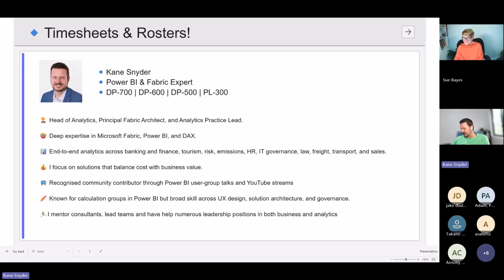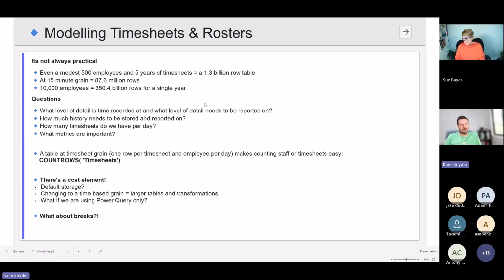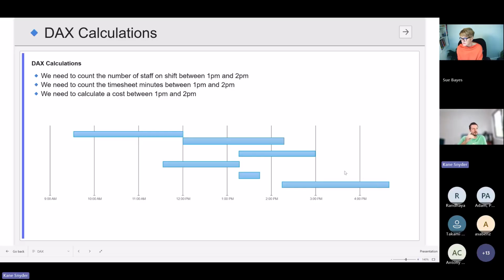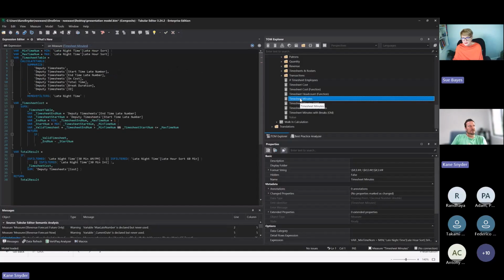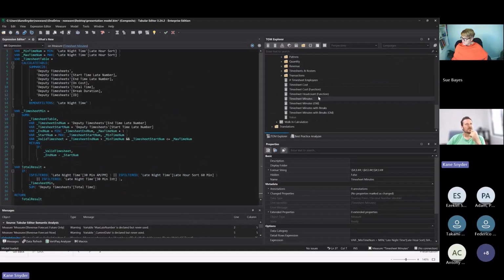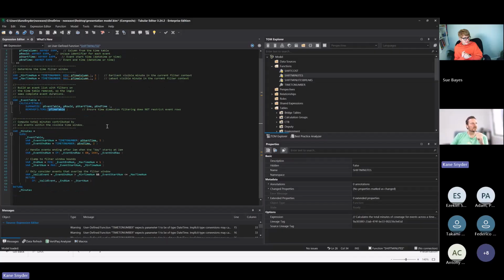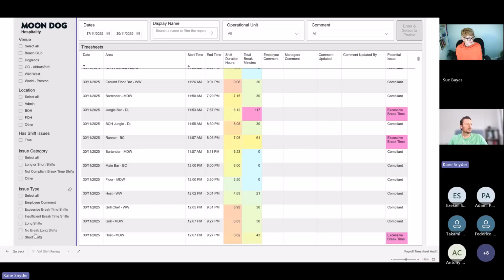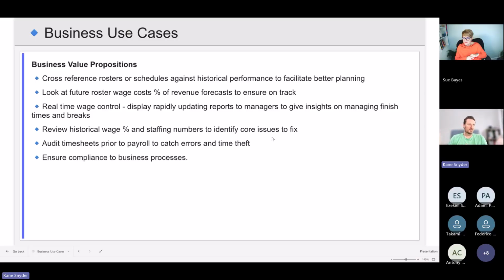Ultimate Guide to Timesheet & Roster Reporting in Power BI | Kane Snyder Masterclass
Learn how to master timesheet and roster reporting in Power BI with expert Kane Snyder. In this practical deep-dive, Kane breaks down complex DAX calculations, cost tracking, and audit-ready reports to help businesses save time and money. Whether you're dealing with casual staff, overnight shifts, or forecasting wage costs, this session is packed with tips, visuals, and real-world examples to sharpen your Power BI skills.

🔹 Perfect for: BI Developers, Power BI Enthusiasts, HR Analysts, and Finance Teams
🔹 Learn how to:

Define granularity in fact tables

Handle time-based DAX calculations

Track shift-level productivity and costs

Build audit-ready reports with break allocation

Use Tabular Editor for optimization

📌 Presented by: Kane Snyder, Fabric Lead Consultant
📍 Hosted by: Sue Bayes, Antony Catella & Jake Duddy

00:00 Introduction
01:44 Why Timesheet Reporting Matters
08:56 Defining Granularity & Data Modeling Choices
23:30 Deep Dive into DAX: Counting Shifts Accurately
34:14 Adjusting for Breaks and Overtime
49:12 Real-Time Reporting & Business Use Cases